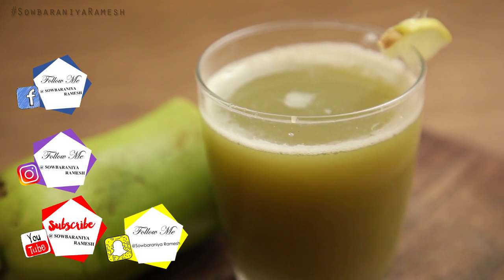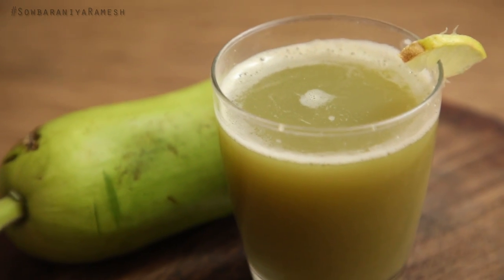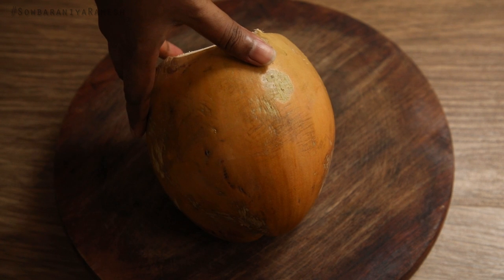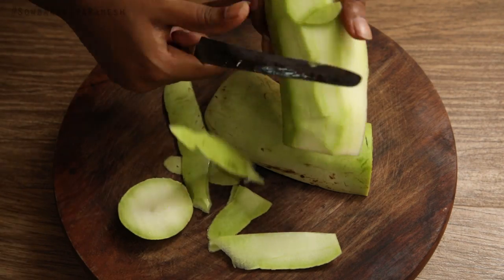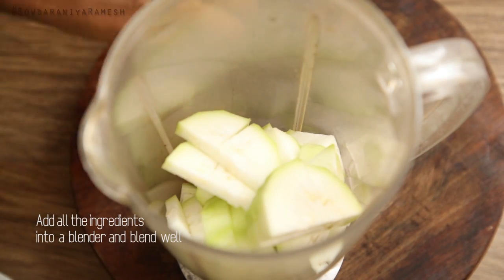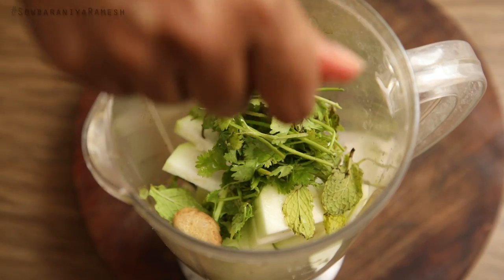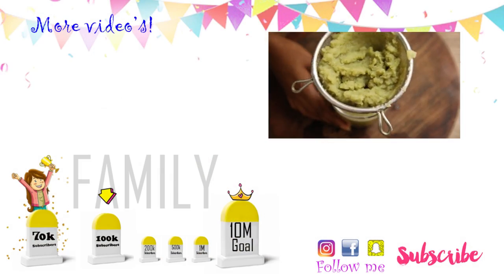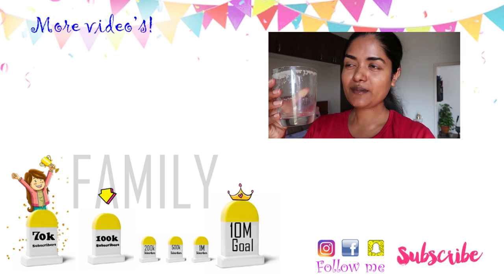WEIGHT LOSS DRINK!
Blender used

Camera Used for Vlog

Background Lights

Mini Tripod

Mini Tripod 2

Memory card

SOWBARANIYA RAMESH